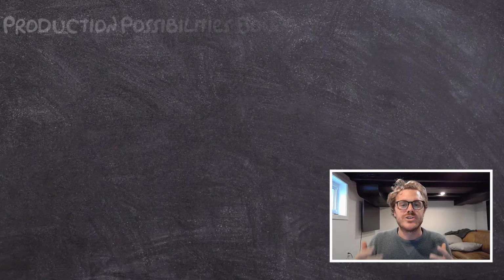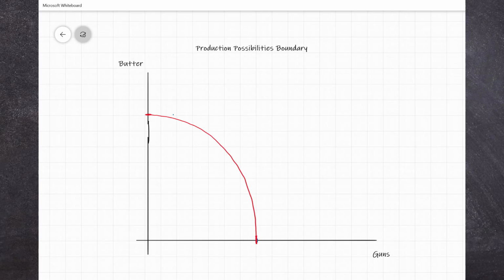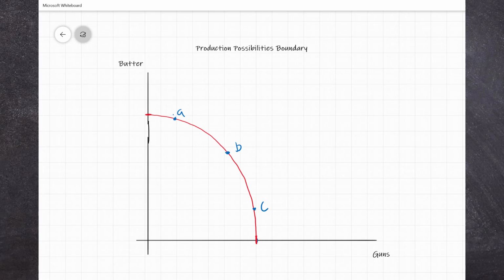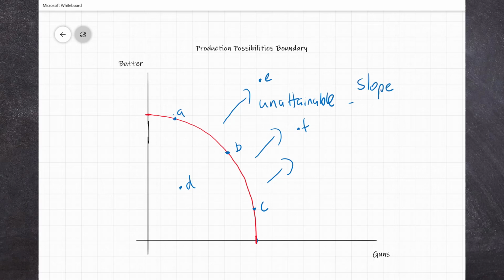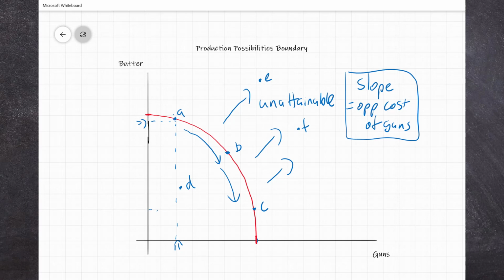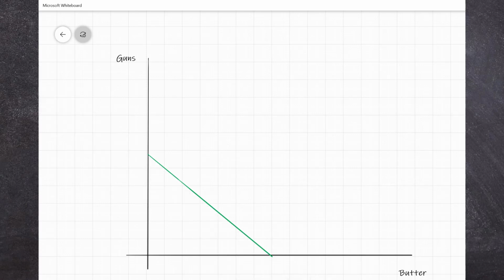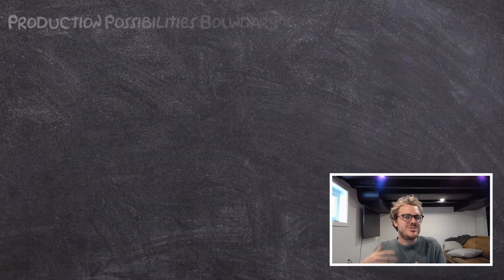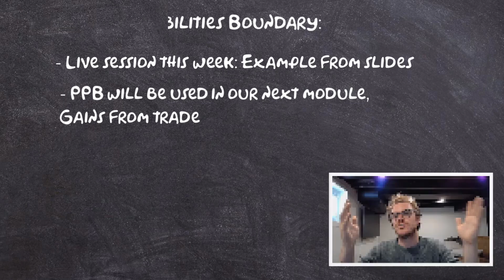Model: Production Possiblities Boundary